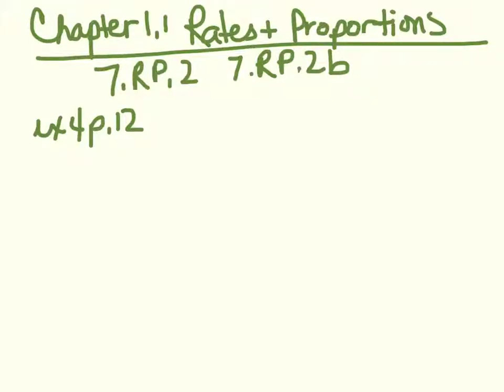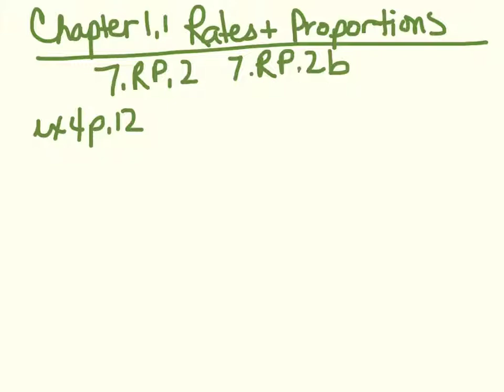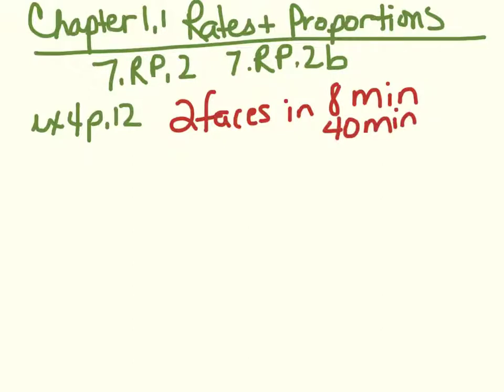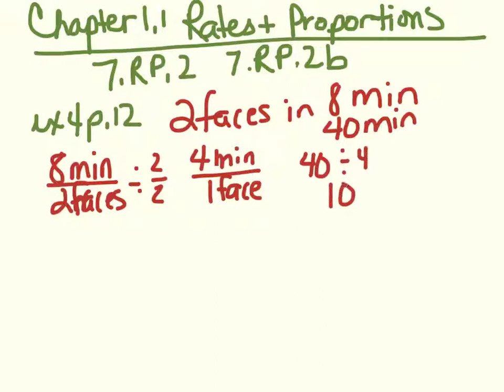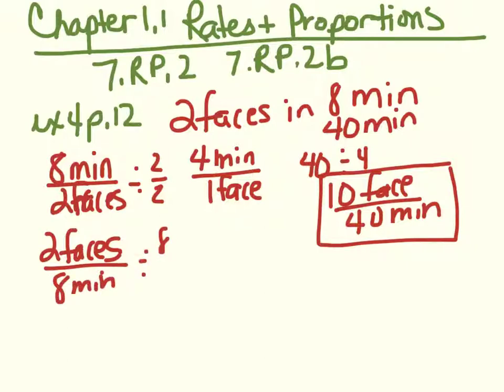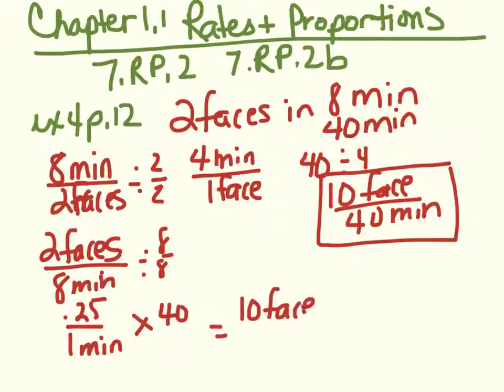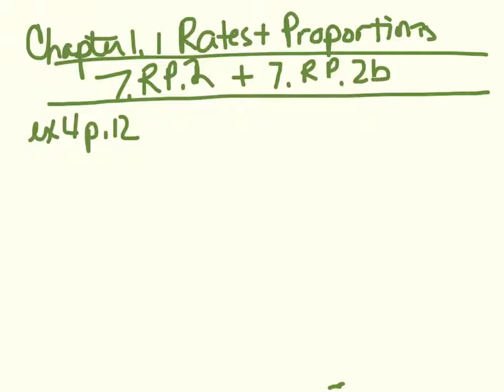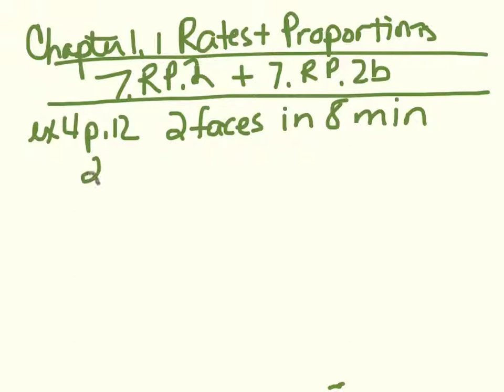Made with Explain Everything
ch 1.1 ex 4